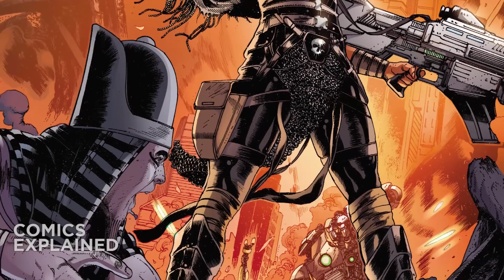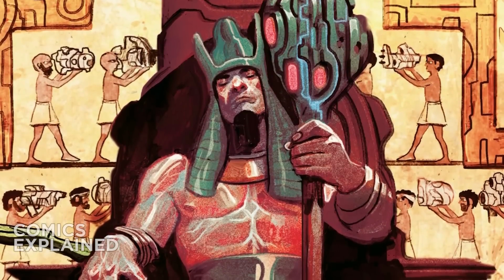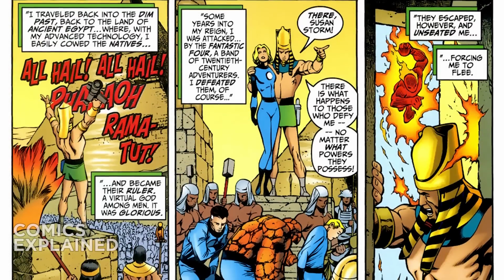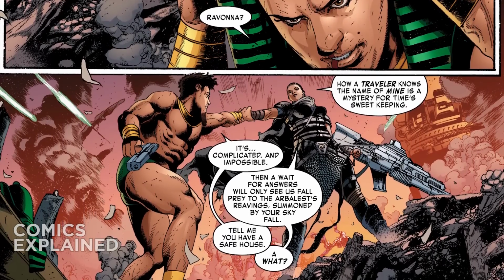Kang Conquers The Universe: Kang Vol 1 Part 4 | Comics Explained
Kang the Conqueror is a supervillain appearing in American comic books published by Marvel Comics. The character is most frequently depicted as an opponent of the Avengers and the Fantastic Four.

▸ Twitter.com/Comicsexplained
▸ Facebook.com/Marvelexplained
▸ Instagram.com/Comicsexplained